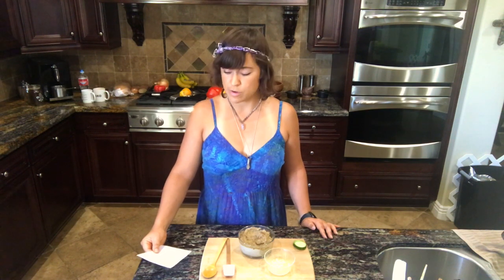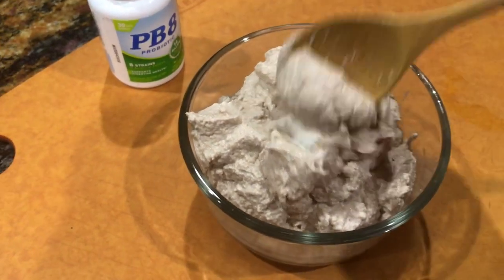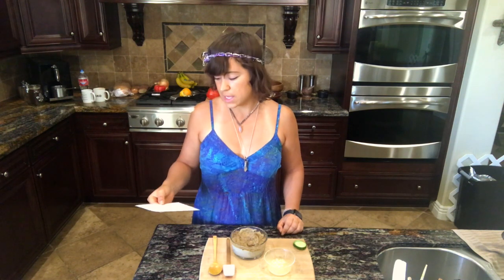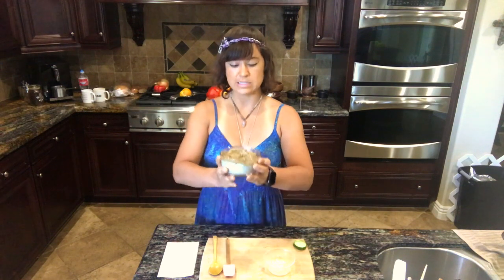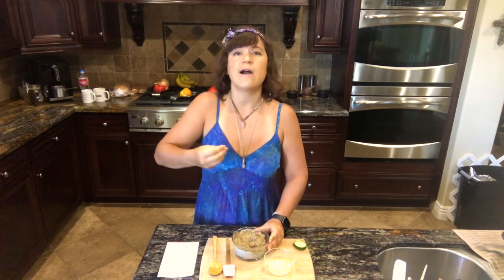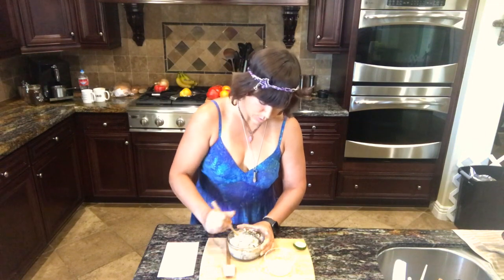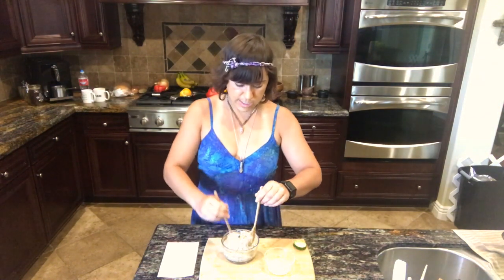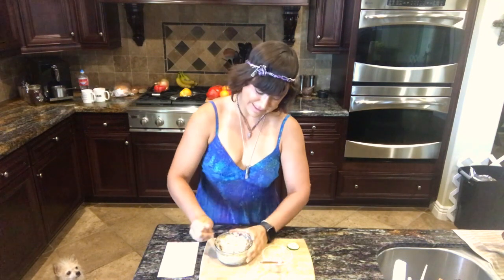Raw Food Ayurveda Recipe: Cultured Sunflower Seed "Cheese" For Pitta & Kapha Dosha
My Books:
- FREE or by donation SWEET e-book Raw Food Ayurveda: Volume 1: joyfulrawlife.launchpad.inboxblueprint.net
- Raw Food Ayurveda: Volume 1 in paperback on Amazon